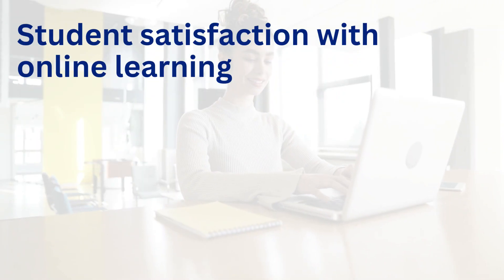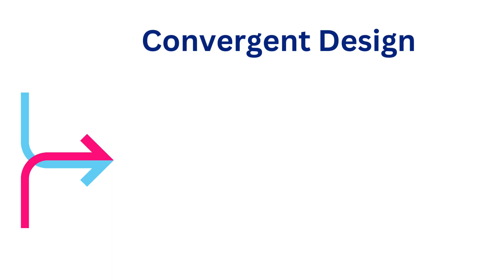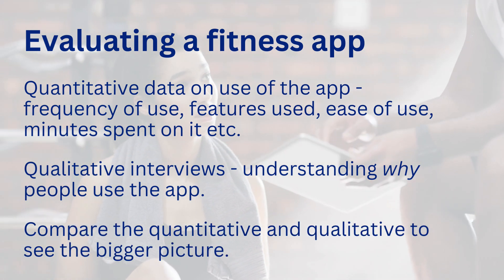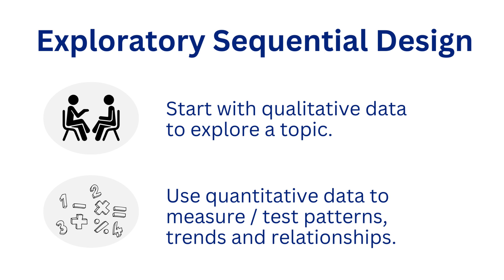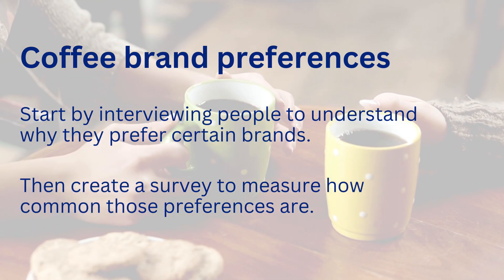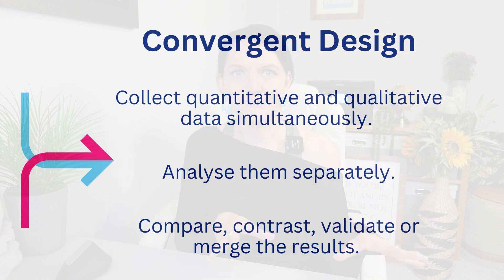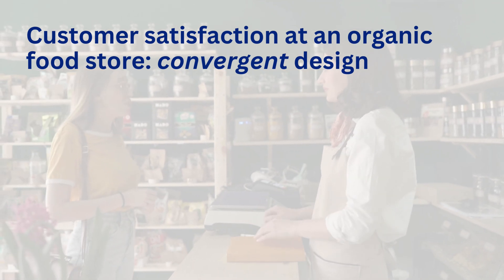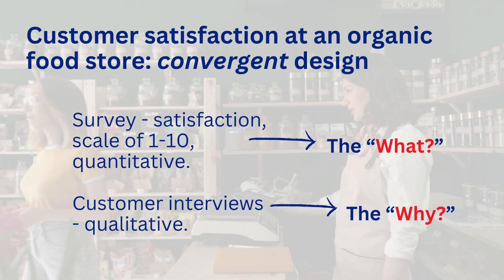Mixed methods research design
What is a mixed methods research design? What is mixed methods anyway? Are there different ways to do mixed methods?

If you've ever found yourself wondering what exactly mixed methods research is - or whether you're even "doing it right" - then this video is for you. Mixed methods is more than just throwing some qualitative and quantitative data together. There’s actually a structure to it (yes, really!), and in this video, I’m breaking it all down in a way that actually makes sense.

We’ll be covering:
✅ What mixed methods research really is (and what it isn’t!)
✅ The different types of mixed methods designs you can use
✅ How to choose the right approach for your research

If you've ever felt confused about the whole "methods vs. methodology" thing, don’t worry - you’re not alone! This stuff doesn’t get explained nearly enough, so let’s demystify it together.

Chapters
0:00 - 0:47 The trouble with mixed methods
0:48 - 2:31 What is mixed methods research?
2:32 - 4:10 Types of mixed method research design
4:11 - 4:41 Your experiences of mixed methods
4:42 - 10:10 Integration in mixed methods studies

What challenges are you facing? I’d love to hear about it!

🎓See my videos BEFORE everyone else does!
For early access to my videos and whole load of other cool things, become a Degree Doctor channel member!

🤯A messy literature review is COMPLETELY NORMAL!
Feeling like your literature review is a chaotic mess? You're not alone—and that’s exactly why I created my new free guide, Fix My Messy Literature Review! This practical resource will help you:
• Simplify the chaos by identifying your key ideas.
• Organise those ideas into logical groups.
• Focus your review on 3-5 core themes.
If you’re ready to tame the mess and feel more confident about your progress, grab your free guide by signing up to my email list here:

🛒 I sell lots of great stuff! Take a look at what you can buy!
Want to see some of the resources and courses you can buy to help you on your PhD journey? Here are a few that you might like if you enjoyed this video:
🏛️Need some quick wins? Try my Cheat Sheet Library
🛟Want me to walk you through each of your PhD chapters, step-by-step?
💡Got 60 minutes? Want to get confident with paradigms?